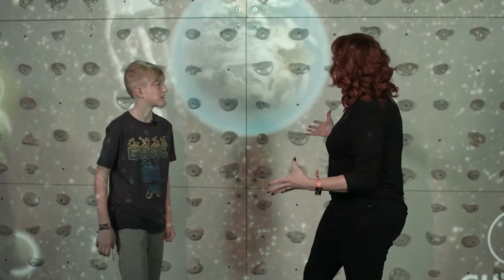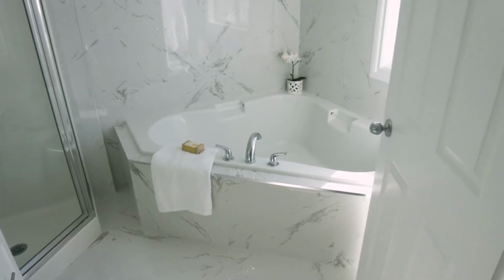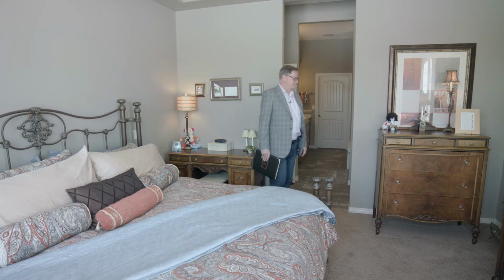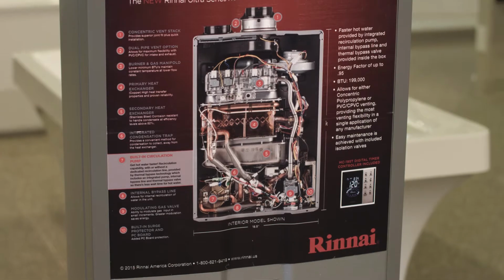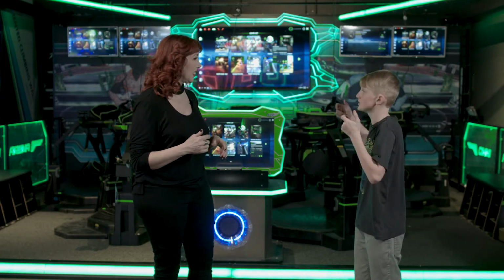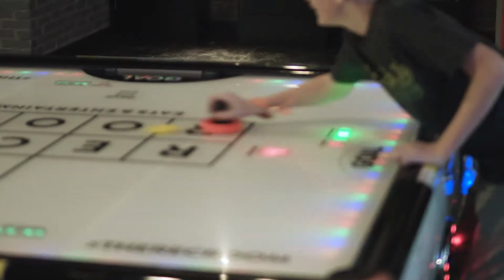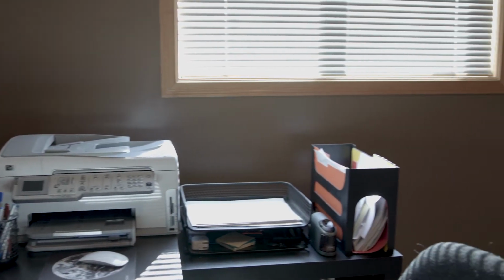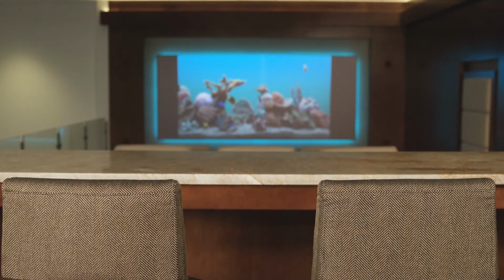Homes & Lifestyles Canada - Games Room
Episode 2 - Jumping right into season two, host Kim Hayden looks to create the perfect games room. She visits the Rec Room, Metal Galaxy Social & Bistro, Paint Nite YYC, and views some amazing Calgary homes for inspiration. Catch up with our experts - ANA Interiors, Jeff Kahane, Jeremy Nagel of Canada Mortgage Direct Inc, APHIS, Canyon Plumbing & Heating Ltd. and more!